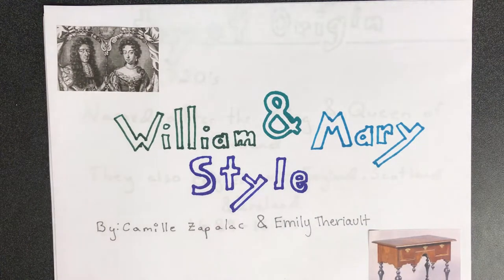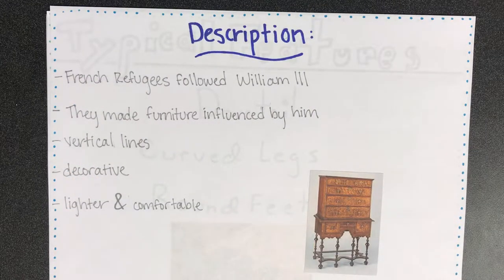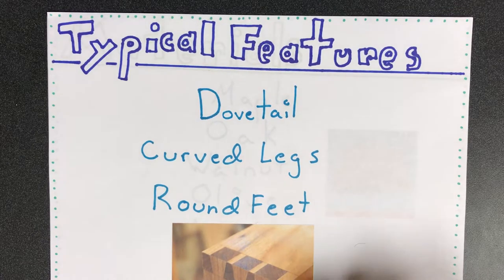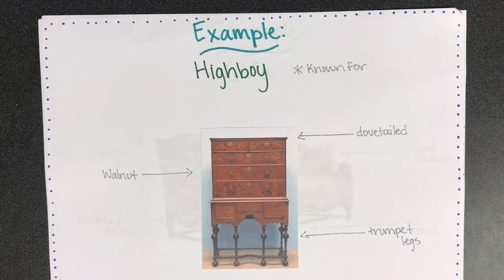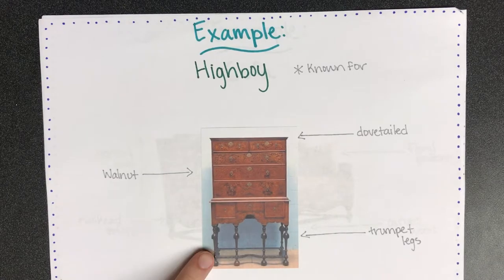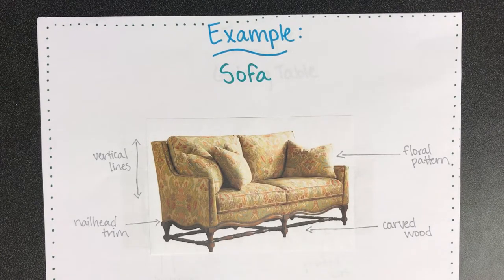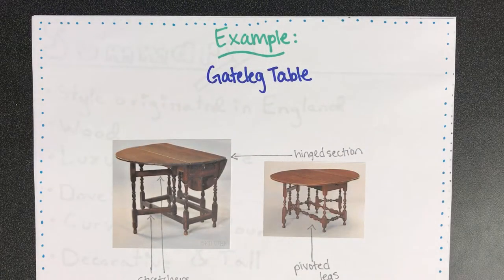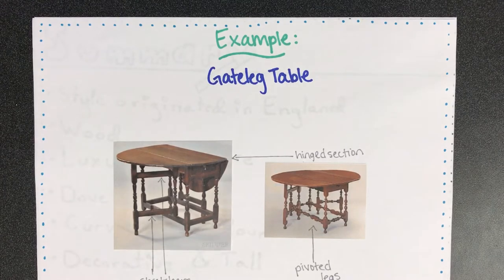3rd- William and Mary - Camille Zapalac and Emily Theriault